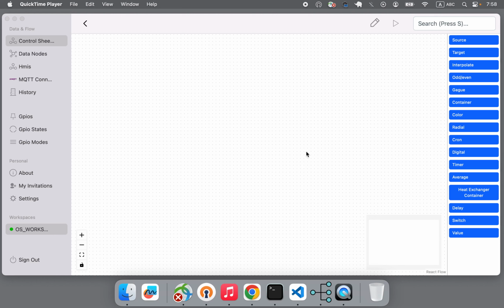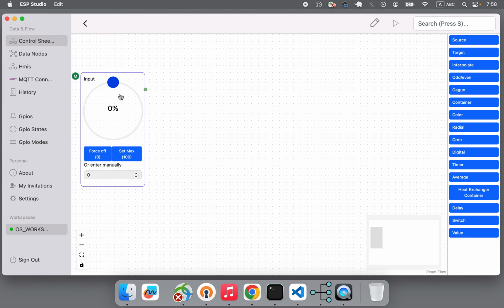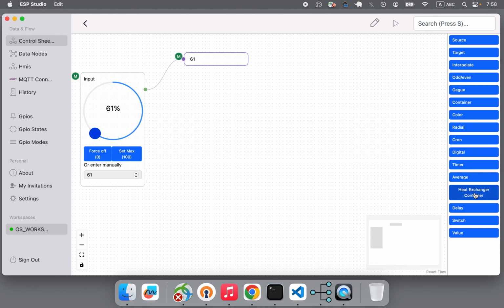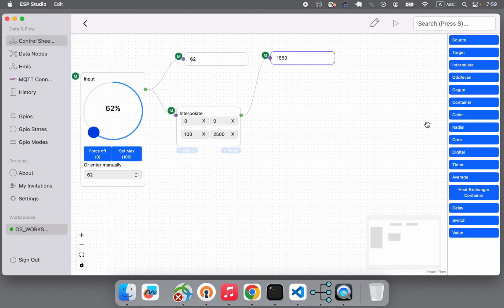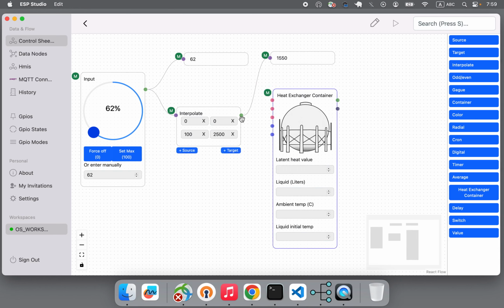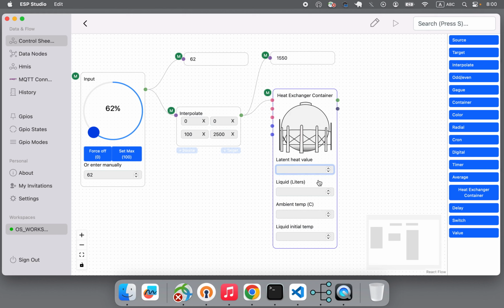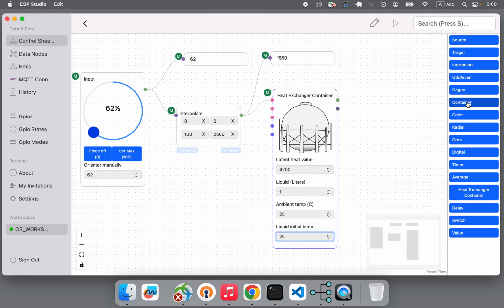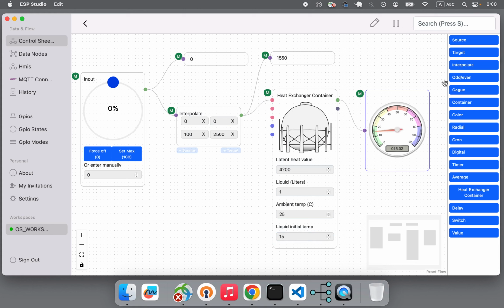Heat exchanger simulation with ESP Studio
Have you ever thought of how would the heating source with different powers effect the liquid temperature?

In this tutorial, we are going to simulate a control sheet which would heat water in a container, and monitor it's effect using ESP Studio series.

Ali